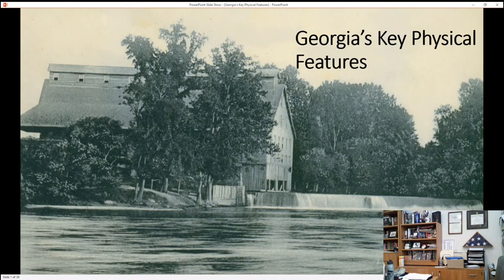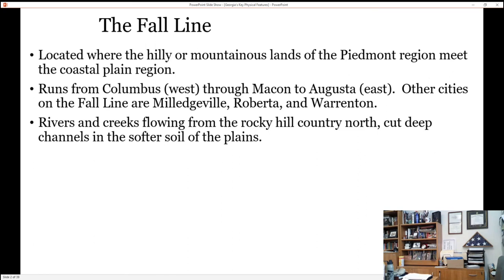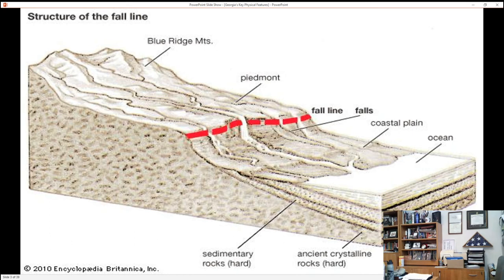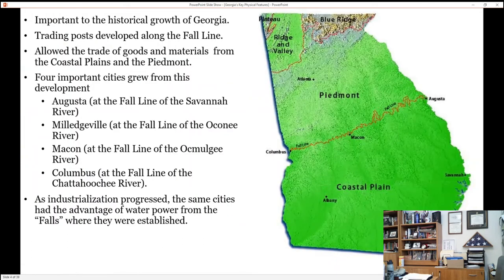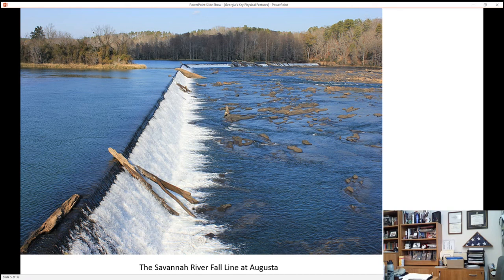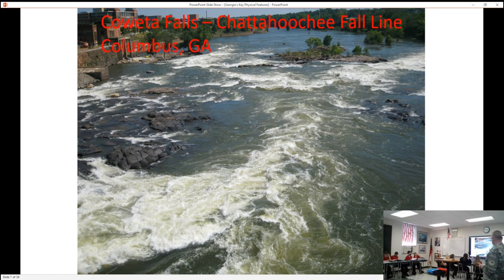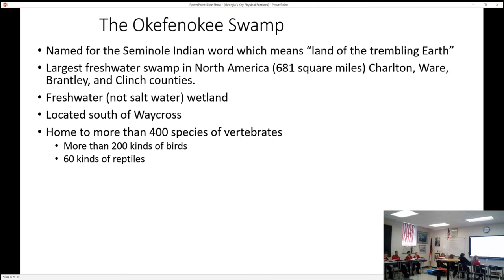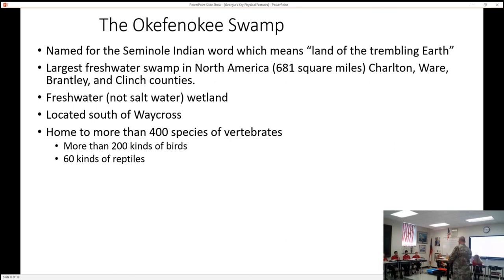Georgia's Key Physical Features